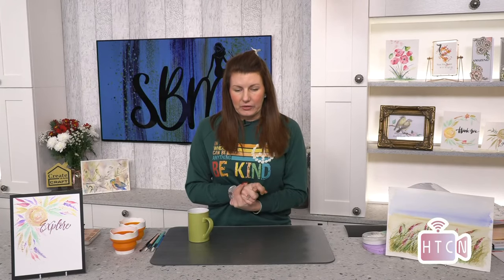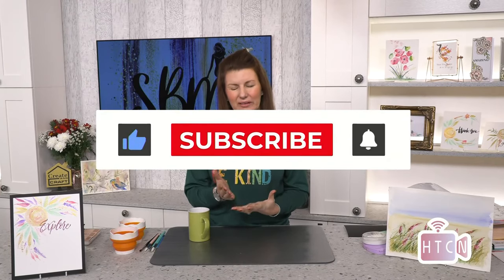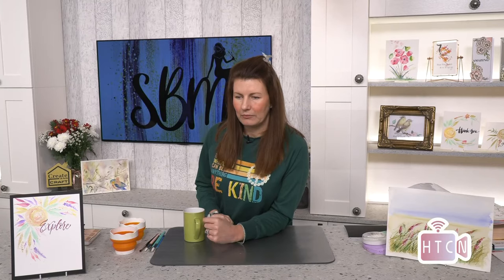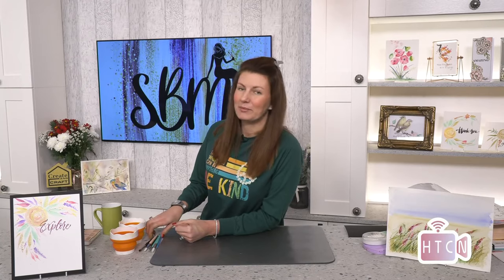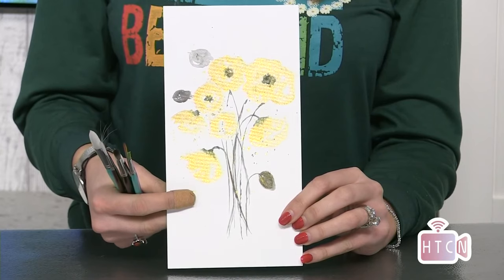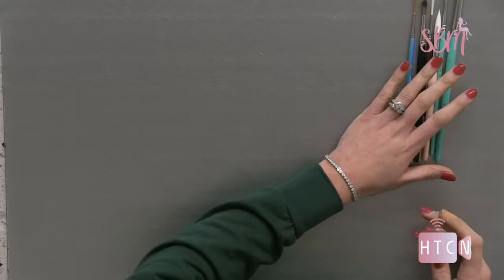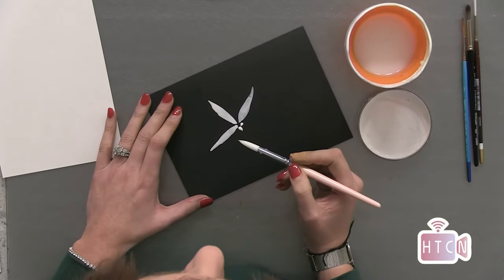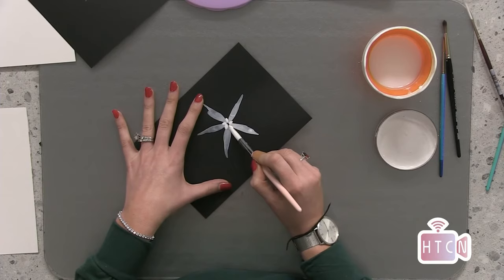HOW TO WATERCOLOUR BRUSH TECHNIQUES - Must know hows for creating flowers and Leaves Handmade cards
HOW TO WATERCOLOUR BRUSH TECHNIQUES - Must know hows for creating flower heads and Leaves